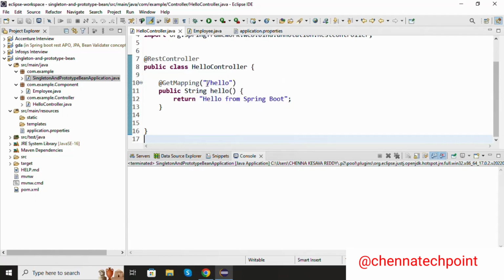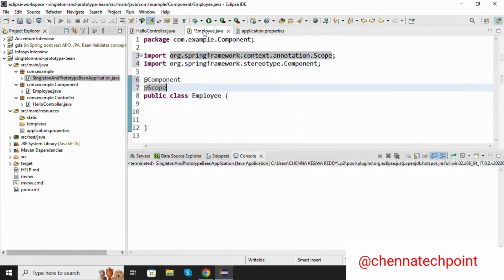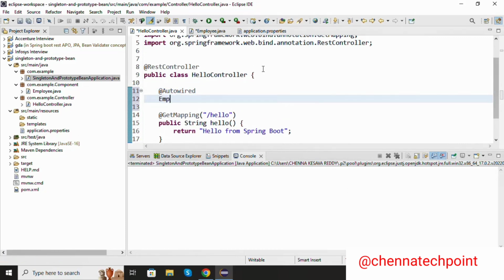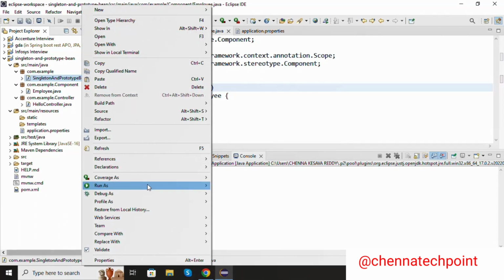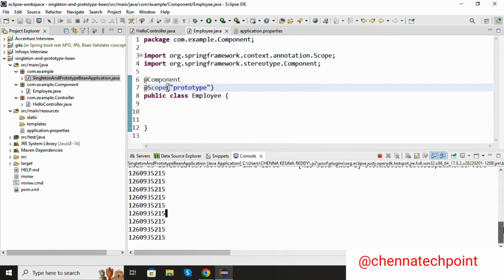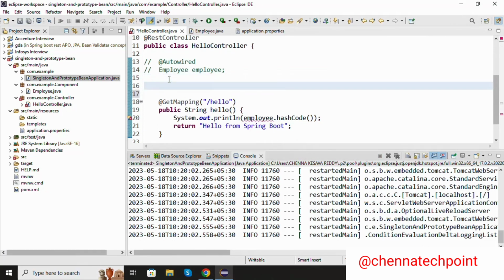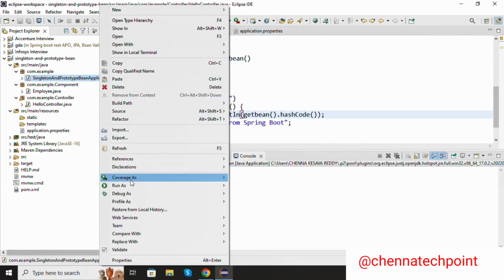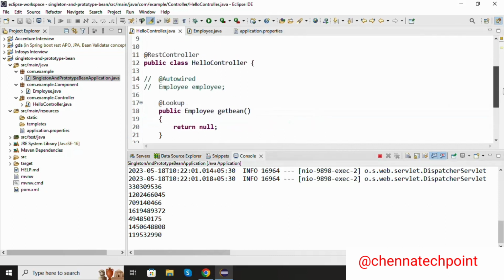Inject Prototype Bean In Singleton Bean | @Lookup Example In Spring Boot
In this video we can inject a prototype bean in a singleton bean using lookup
annotation. The use of @Lookup is explained.

@Lookup, @Lookup example in spring, @Lookup spring boot,